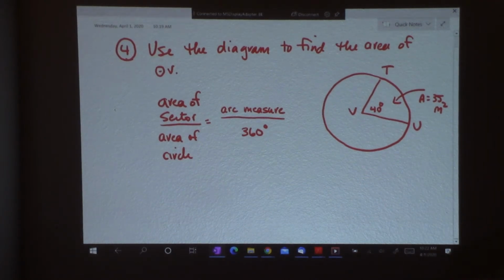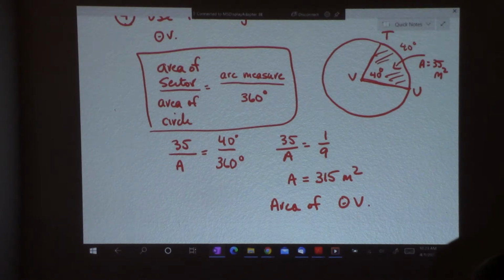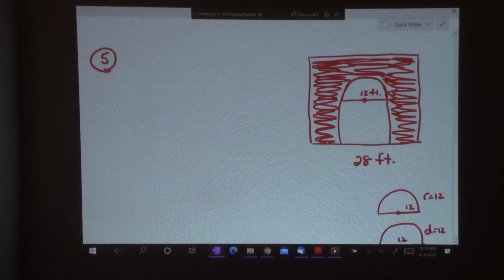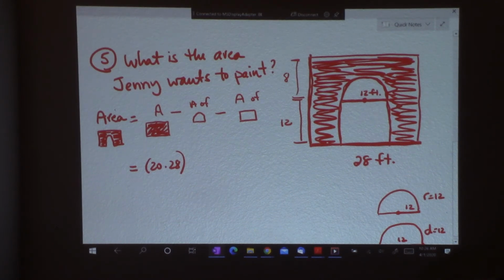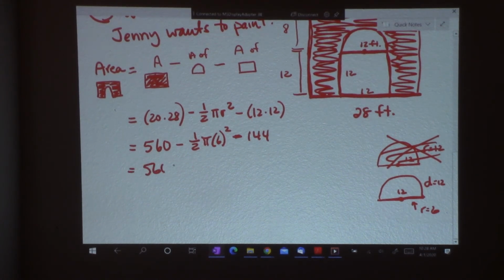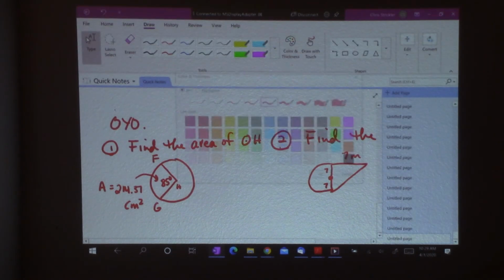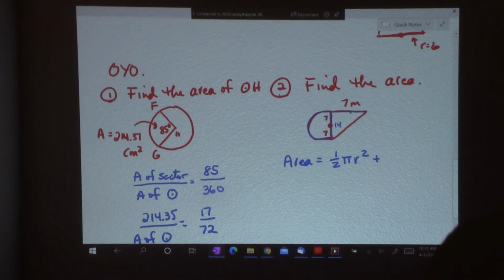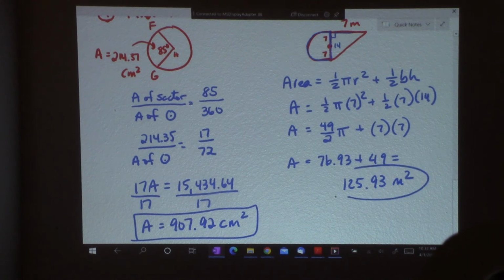Area of Circles and Sectors, Part 2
Lesson 11.5 Part 2, Geometry, McDougall-Littel, 2007